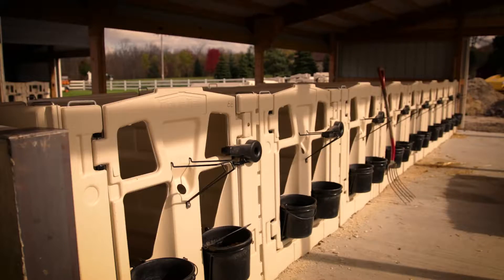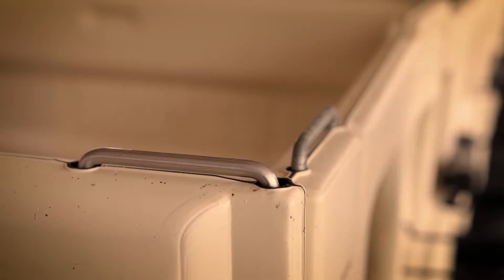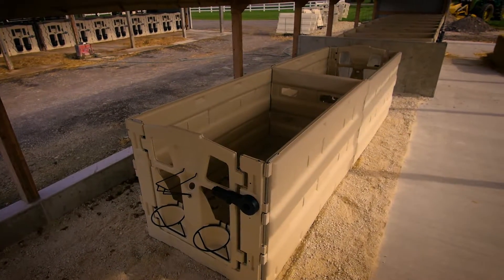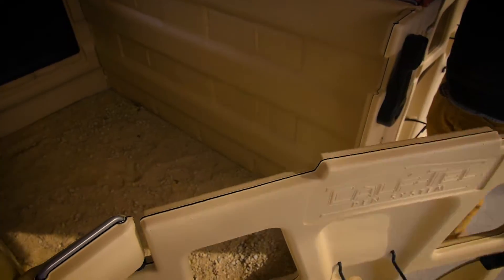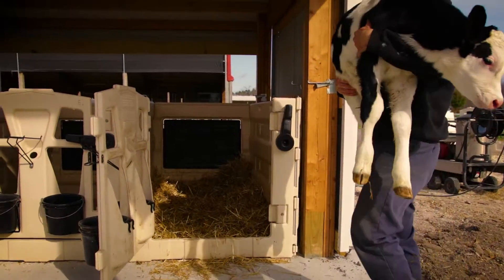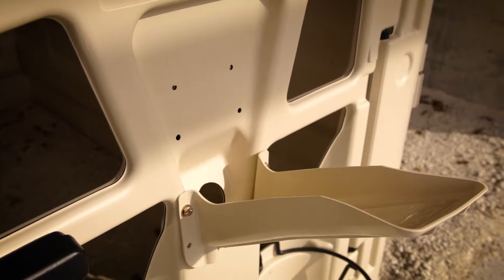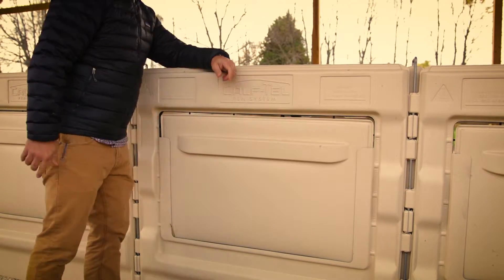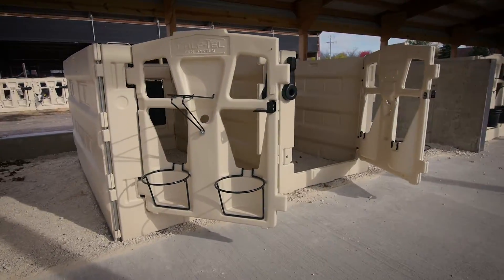Calf-Tel Calf Pen System